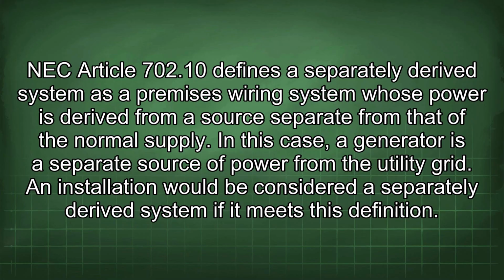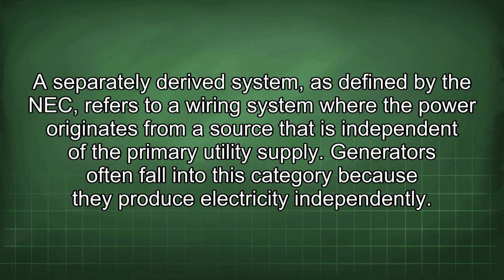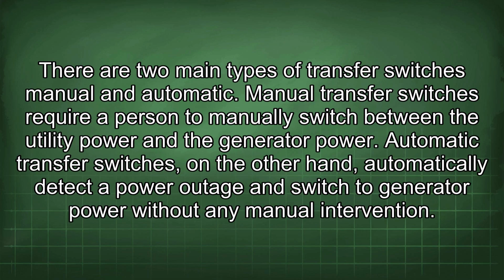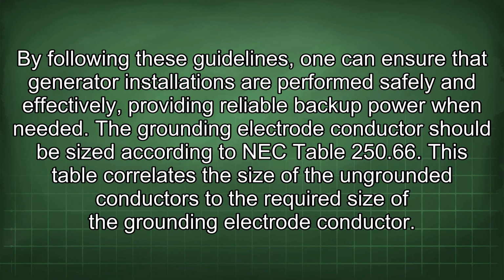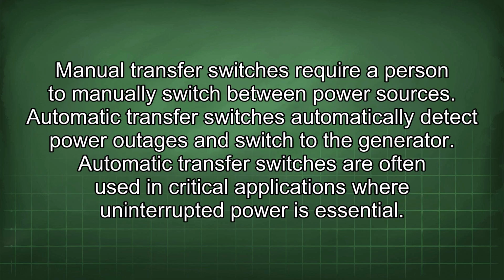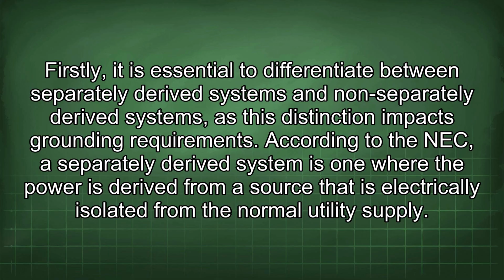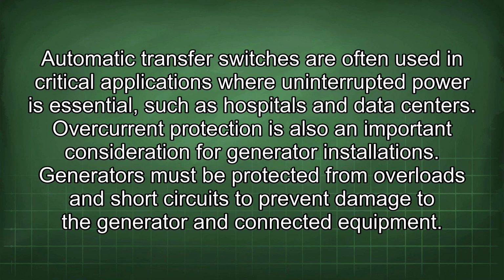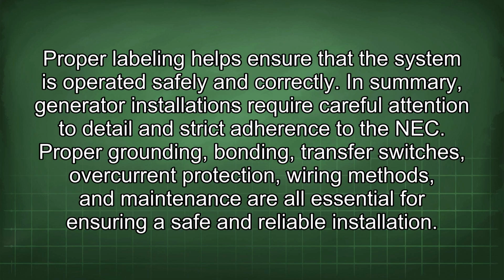Generator Panel Install NEC Compliance Explained Simply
Is your generator panel install up to code? Learn about NEC requirements for generator panel installations, bonding, grounding, and transfer switches. Understand the difference between separately and non-separately derived systems.